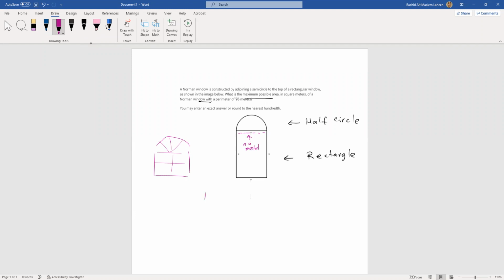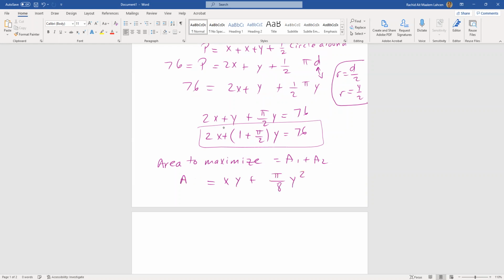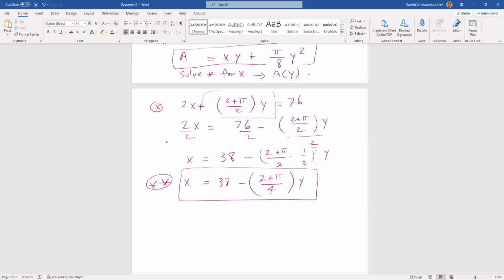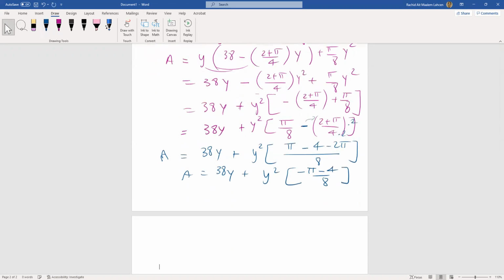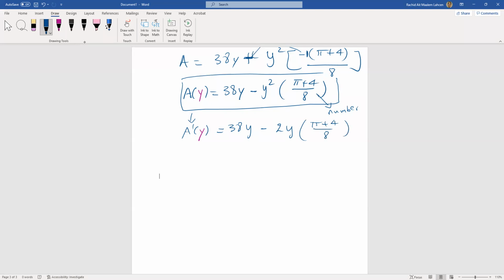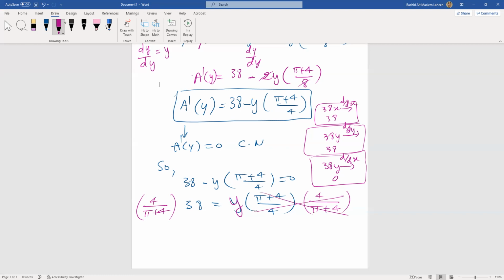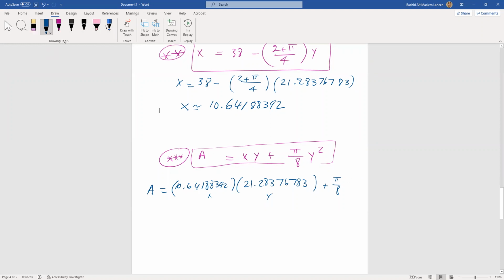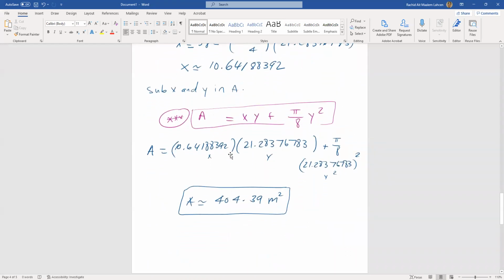Norman window problem